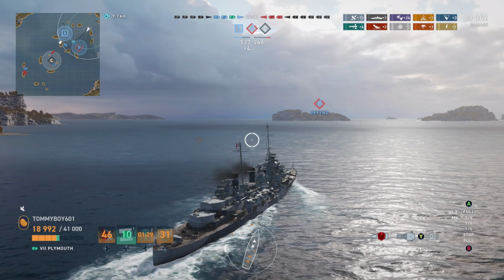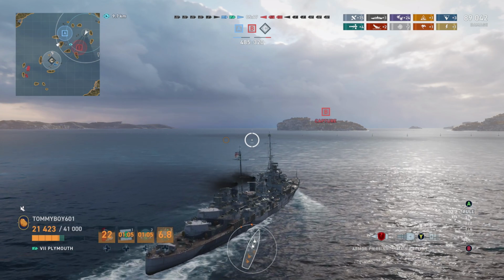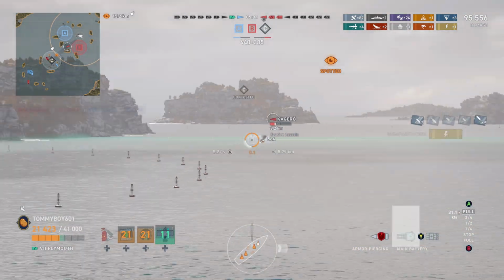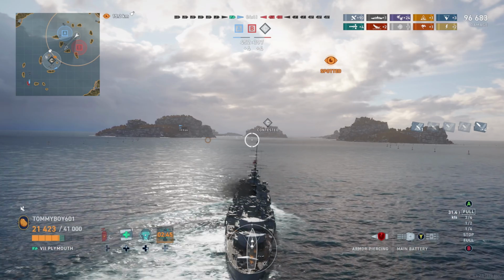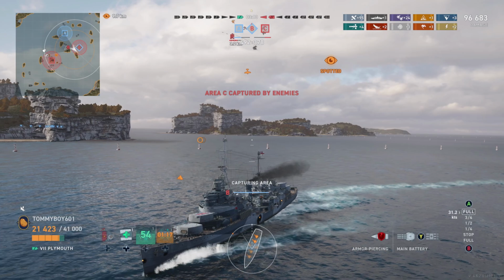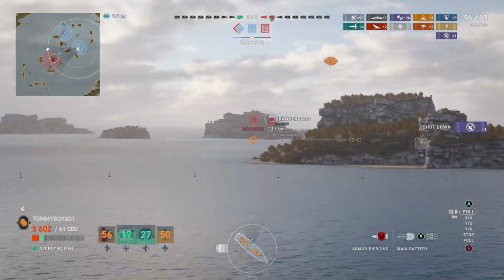Radar Plymouth: Just As Effective | World of Warships Legends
🎆 Newest Channel Member:
today we are taking a look at what happens when you equip the radar onto the plymouth.
169 Views - Mar 8, 2024